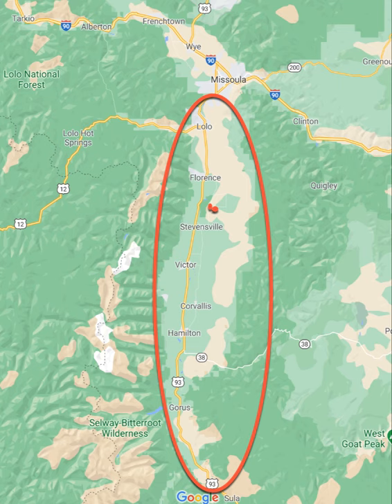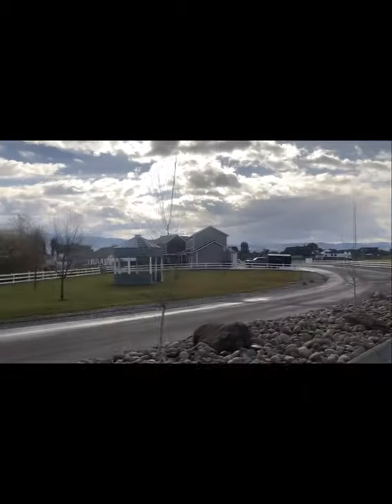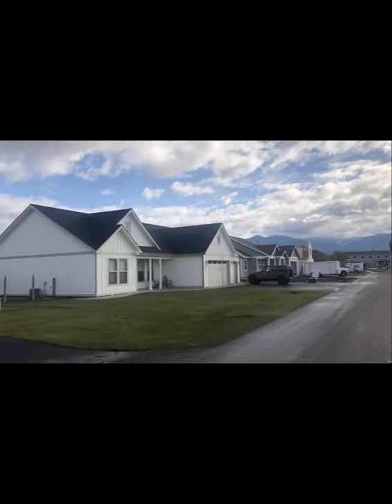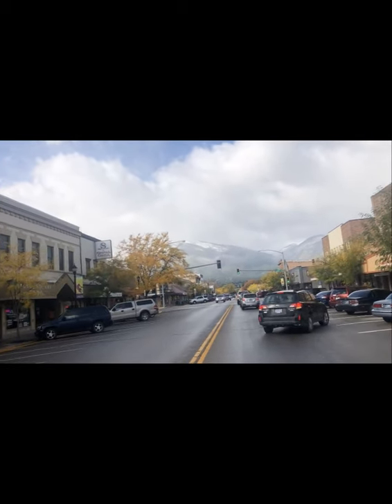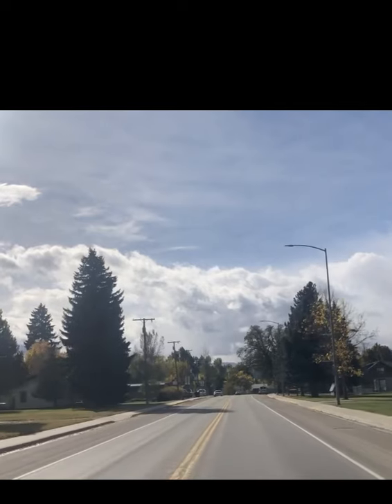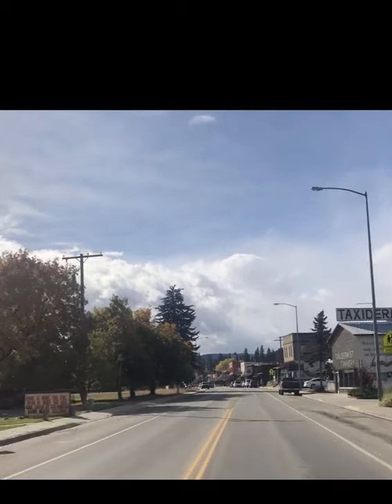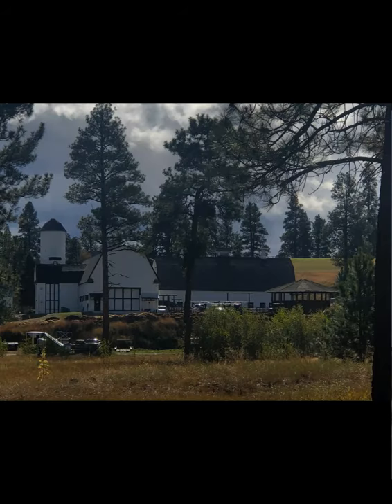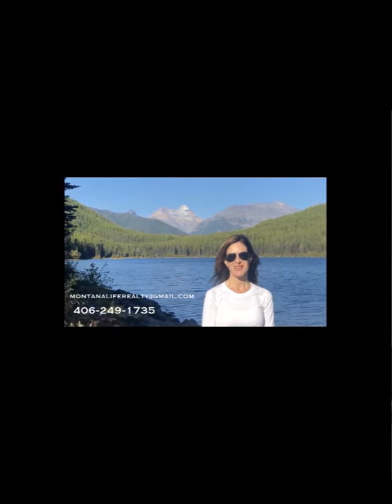Bitterroot Valley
In this video, we will tour the Bitterroot Valley, Montana. Starting in Lolo, Montana, we will head down the Bitterroot Valley and see the towns of Florence, Stevensville, Hamilton, and Darby, Montana. Bitterroot Valley, Montana is home to great fishing, hiking, golfing, and hunting! The Bitterroot River runs through the middle of the Bitterroot Valley. We will talk about Stevensville Real Estate, Hamilton Real Estate, and show you where they film the TV show Yellowstone. The Bitterroot Valley is one of the most beautiful areas in the country! If you have never been to the Bitterroot Valley of Montana, check this out. It is a great place.